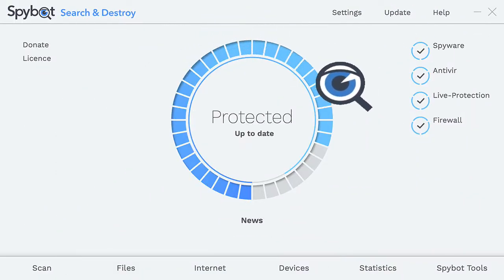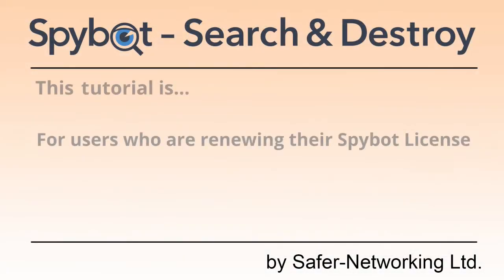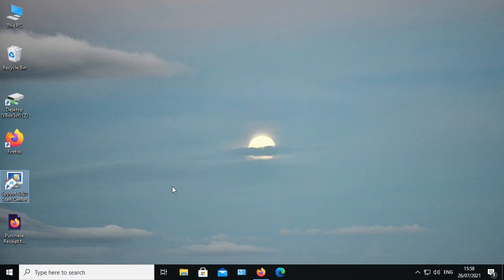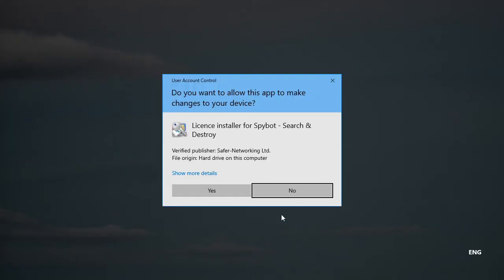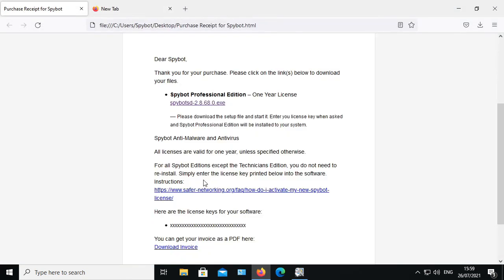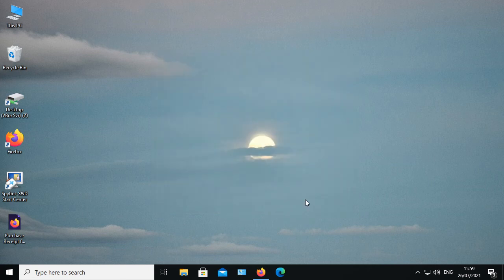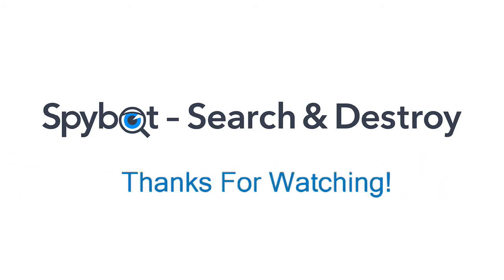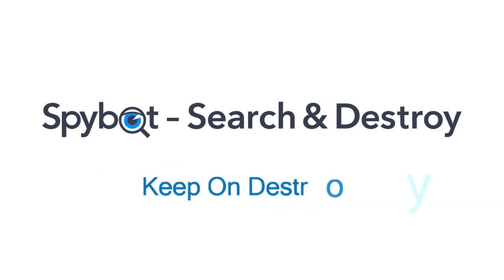Installing a Renewed Spybot License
I'm Rob, from TeamSpybot at Safer-Networking, here today to bring another video in our web series of Tutorials & Instructional Videos for Spybot +AV!!

Today's video will show you how to install a renewed Spybot license.

Stay Safe,
Keep On Searchin'
Keep on Destroying!!

Many thanks to "Pryceless" for the "Spybot Song"!!